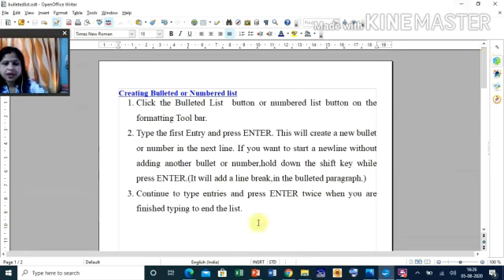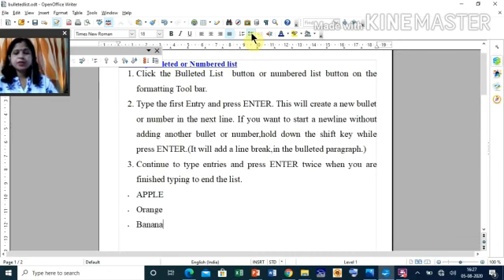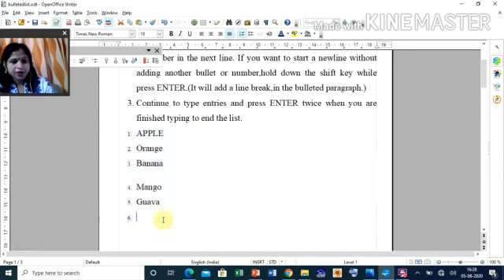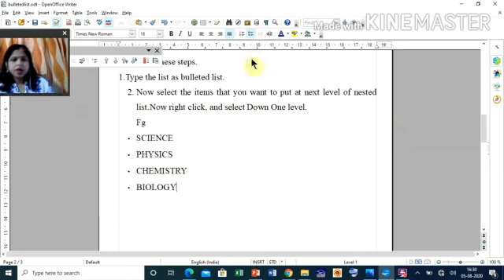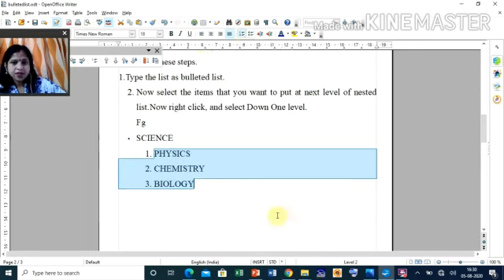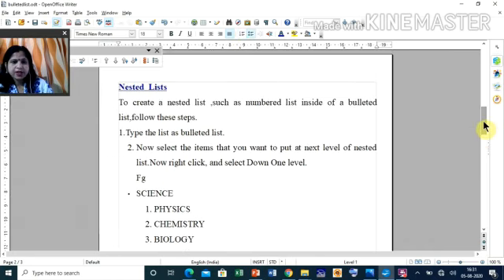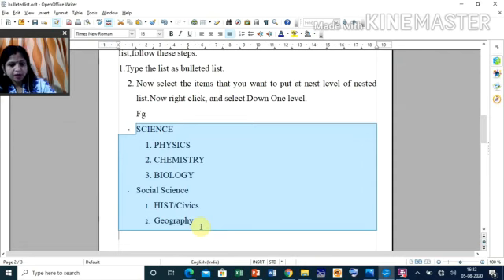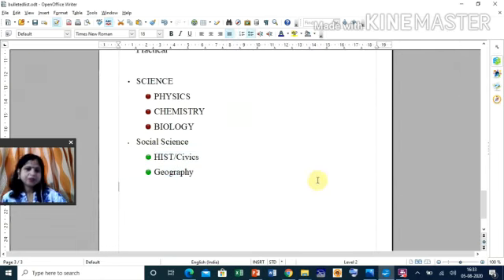OpenOffice.org Writer ll